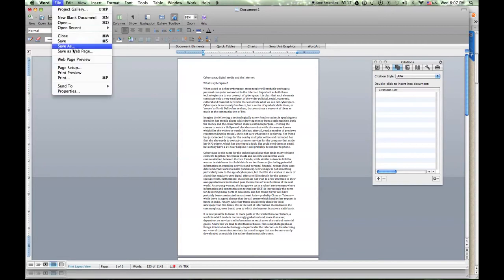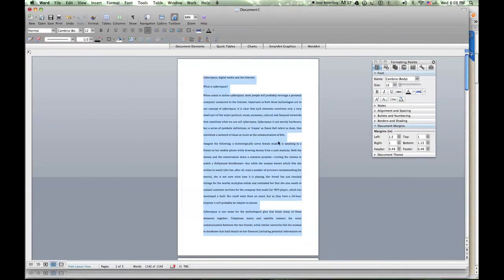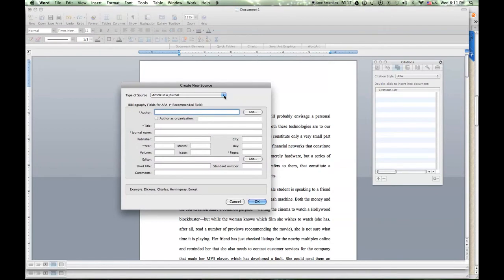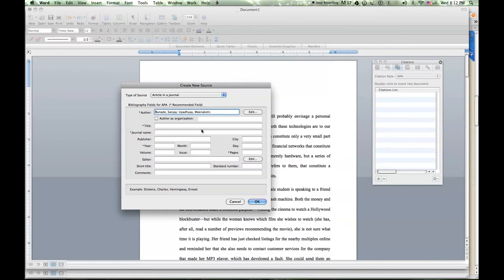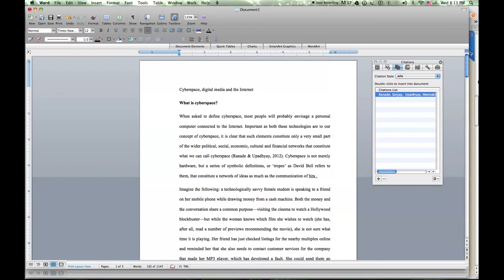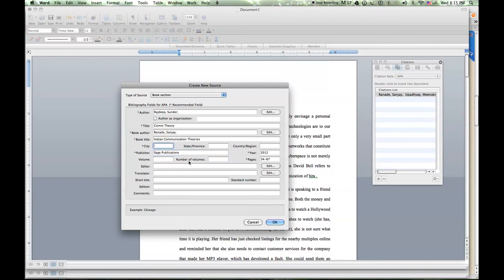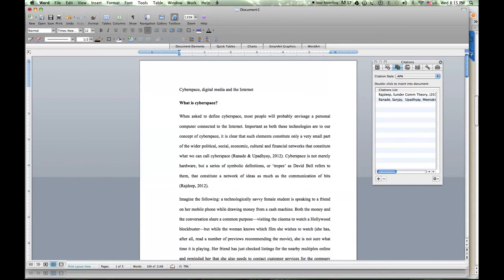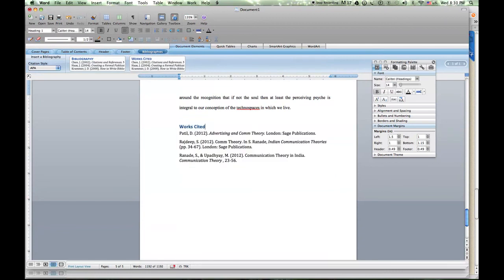November 25, 2020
How to add citations  to your research paper by professor Mangesh Karandikar